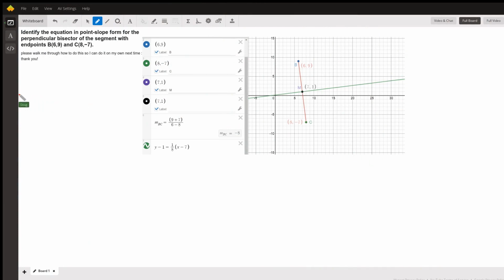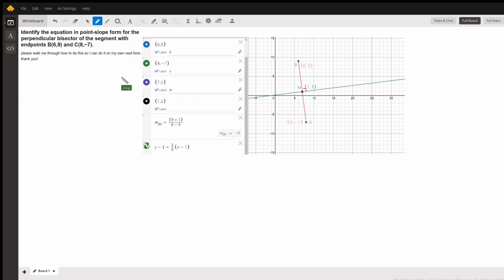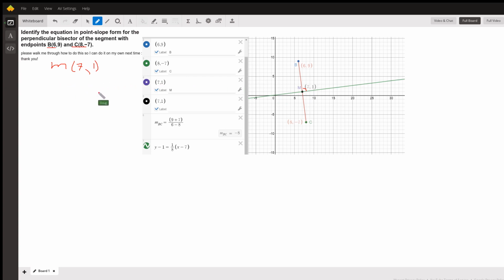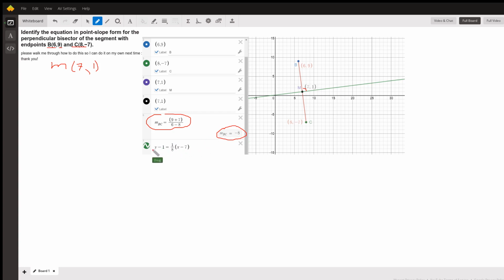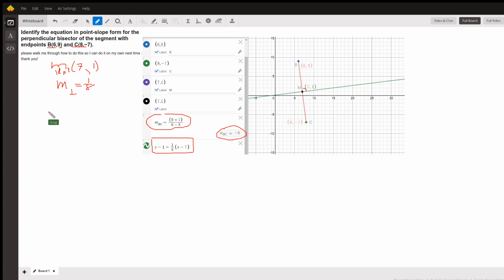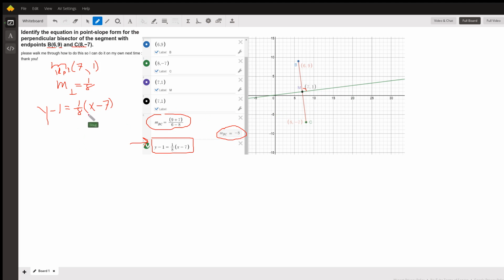Find equation of perpendicular bisector.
Question: Identify the equation in point-slope form for the perpendicular bisector of the segment with endpoints B(6,9) and C(8,−7).
please walk me through how to do this so I can do it on my own next time :) thank you!

Answered By:

Doug C.